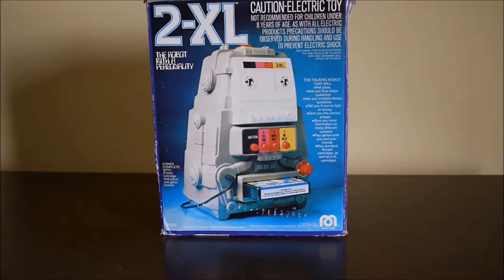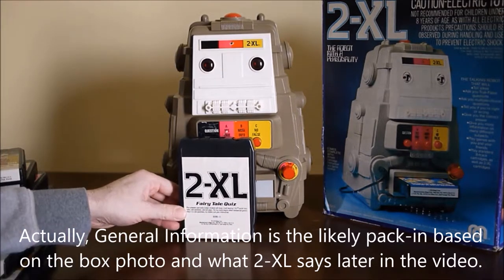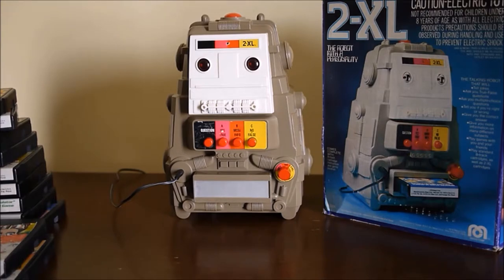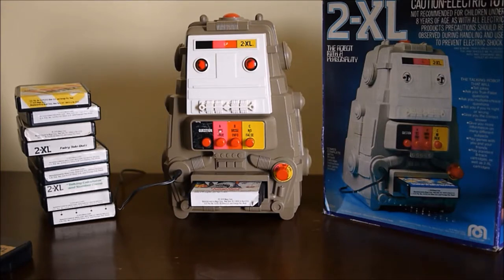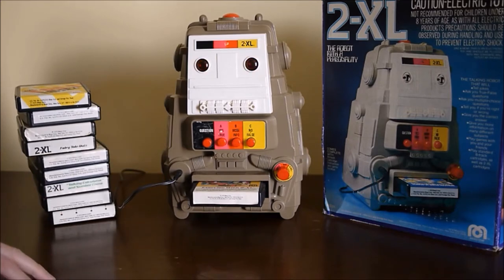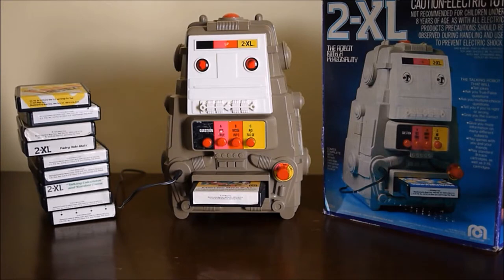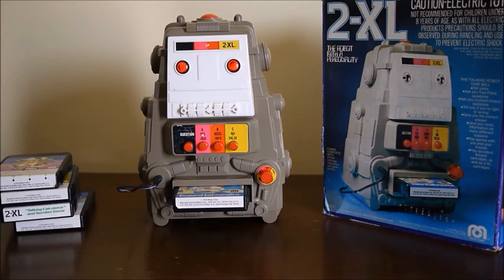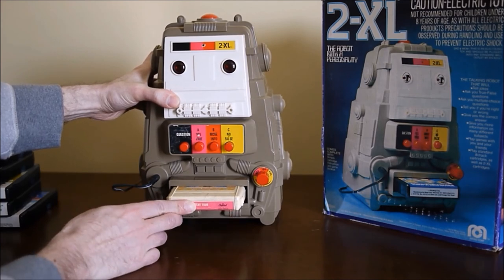2-XL - Electric Toy Robot (1980)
This is a video of the toy robot 2-XL that was first released in 1978 by Mego Corp.; I believe I have the version from 1980. Tiger Electronics released a 2-XL in 1992 that also appeared on a game show called Pick Your Brain. In early 2019 I had to remove the music clip so the video now ends abruptly, sorry about that.

There is a blog post to go along with the video that has photos and scans

As I explain in the video, the microphone volume is a little low to offset the toy having to be set loud. Although I was concerned when explaining that in the video, it turned out rather well in comparison to my first attempt that was tough to listen to.